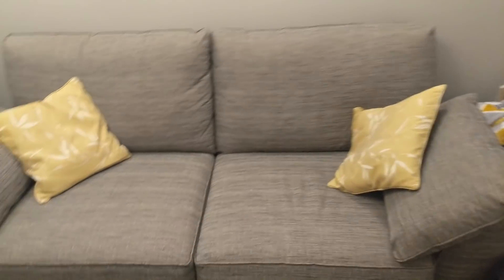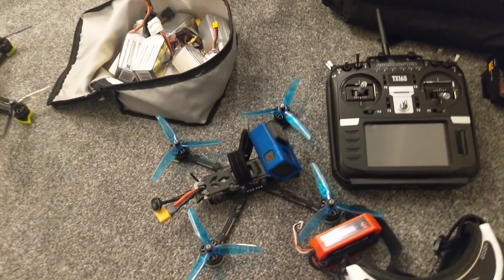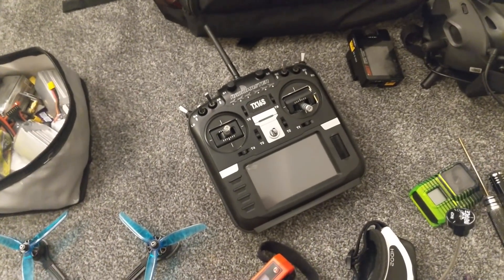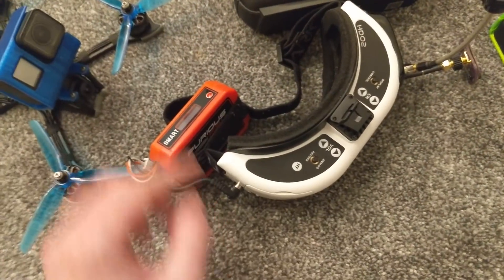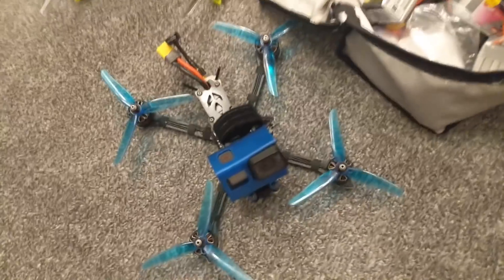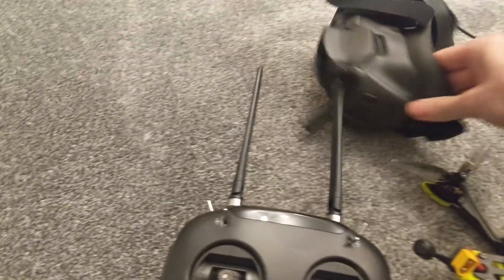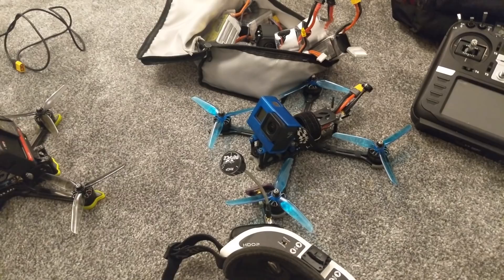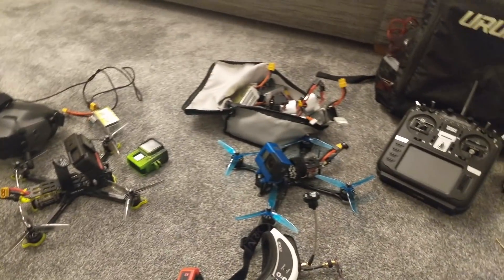My 2020 fpv Drone Rig (no ads)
Gopro 7 UK
Gopro 7 USA
Gopro 8 UK
Gopro 8 USA